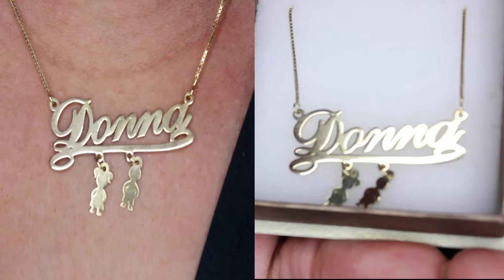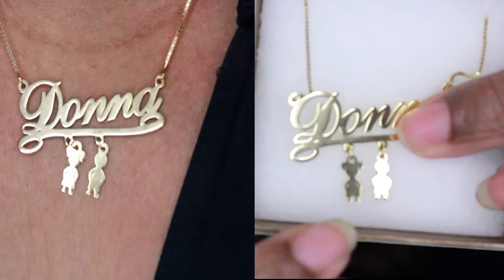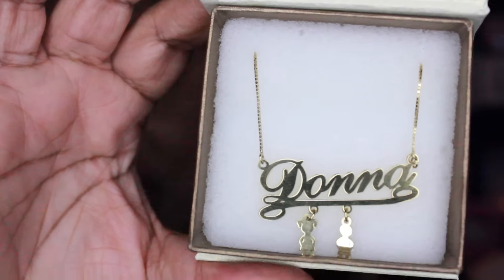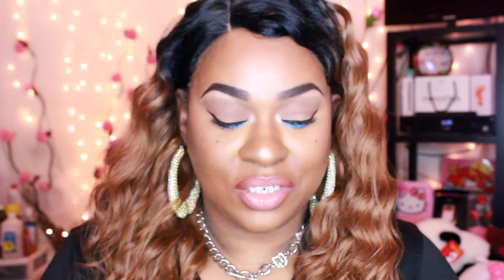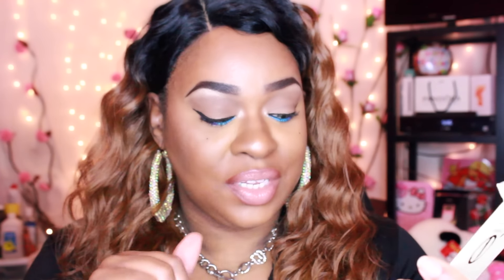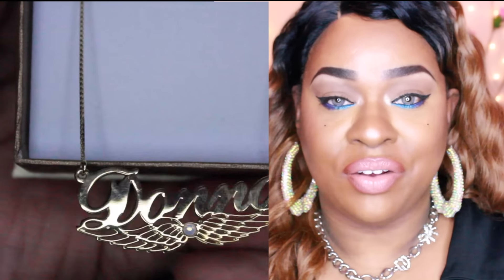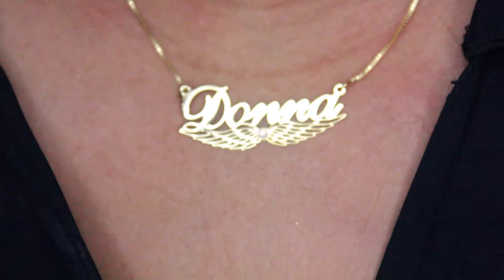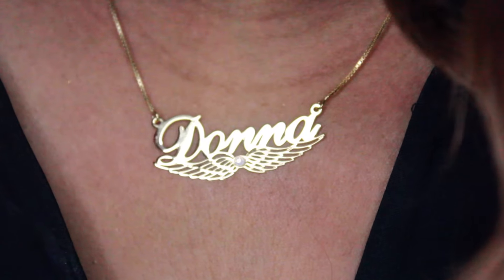THE PERFECT GIFT!! ONecklace.com|SexxyFarrah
PLEASE THUMBS UP, COMMENT&SHARE!! =) XOXO! LUV YOU!